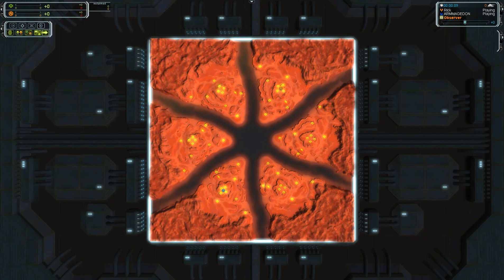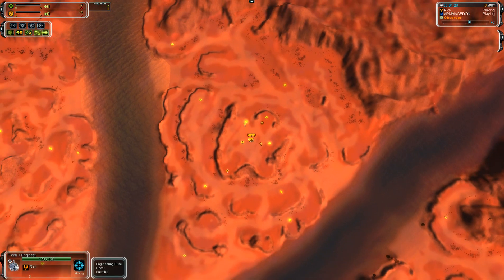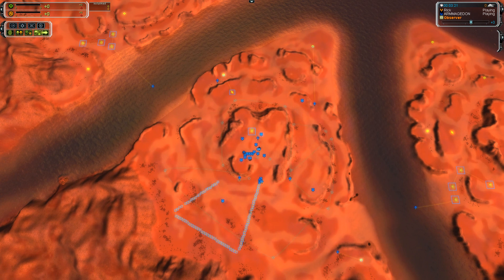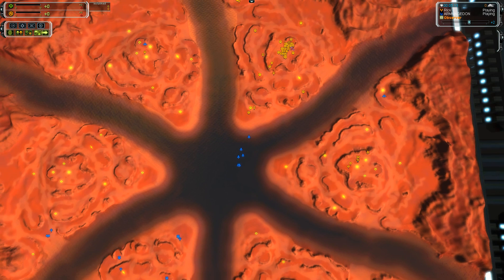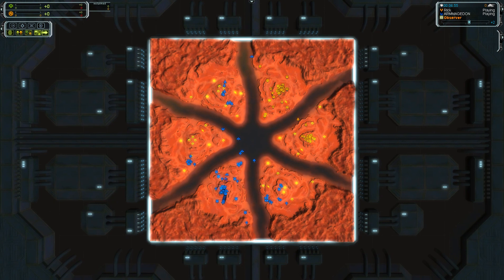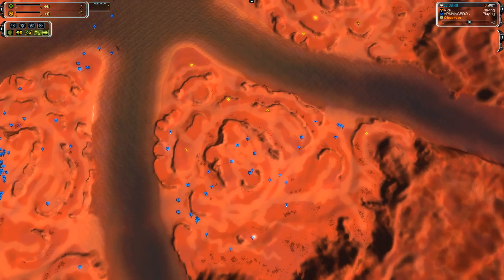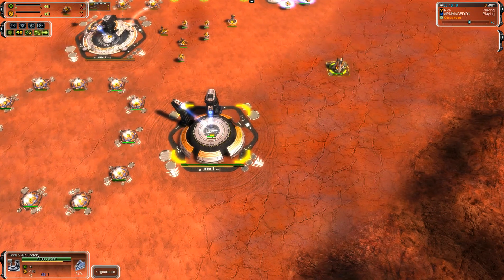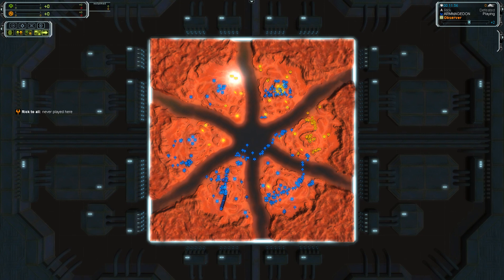Supcom FA: IMBA CUP II: Round 1: Rick vs ARMMAGEDON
Round 1 on Pizza. Sera vs Aeon.